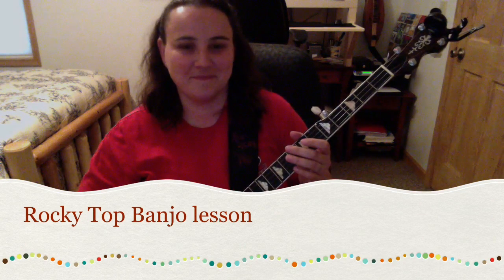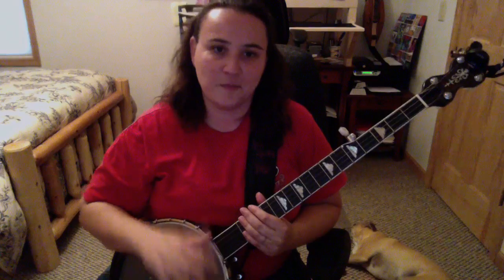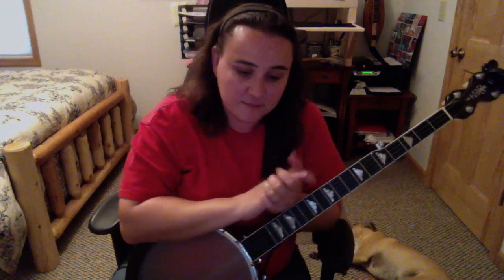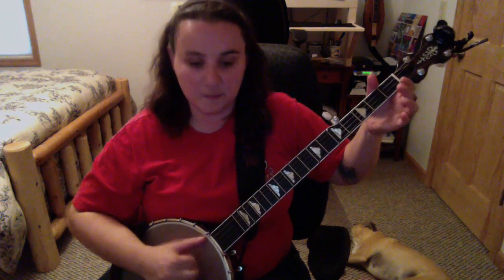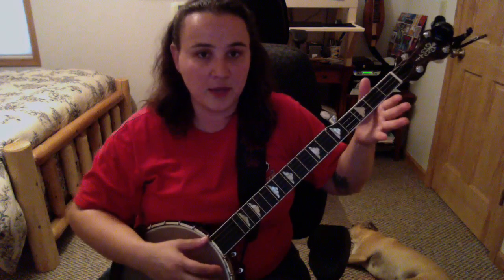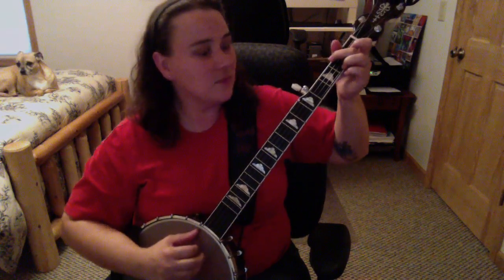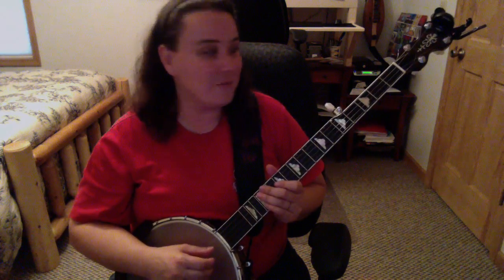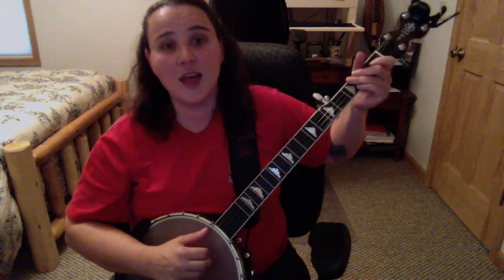Rocky Top clawhammer banjo lesson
I wish that I was on old Rocky Top!!  Here’s my version of this song on clawhammer banjo.
For more Lessons, Tabs, Backing Tracks, and tons more, head over to my website and sign up for a